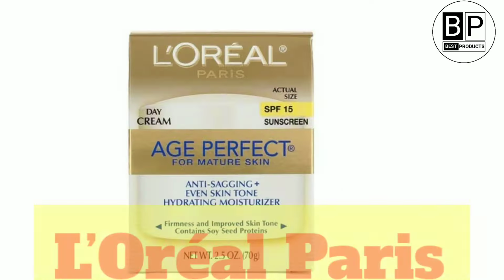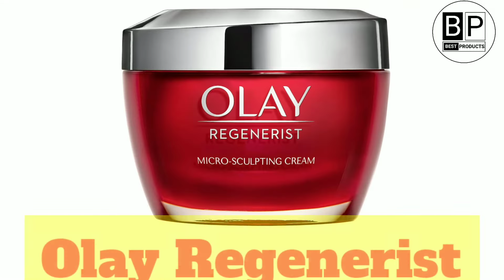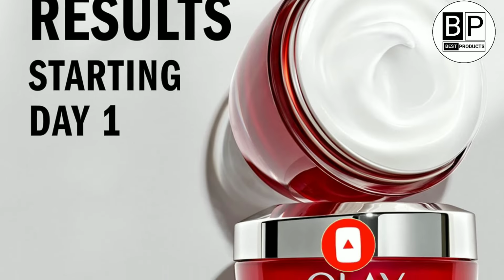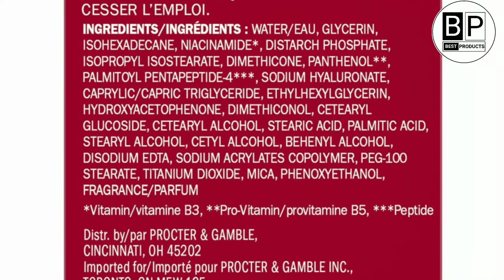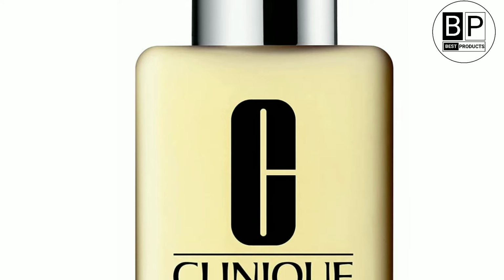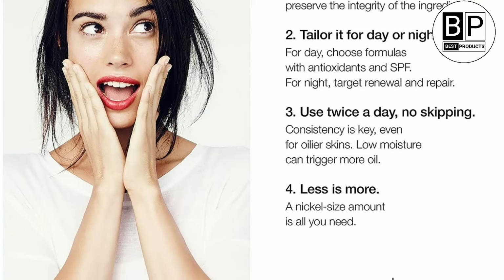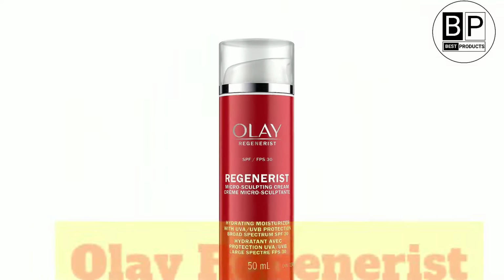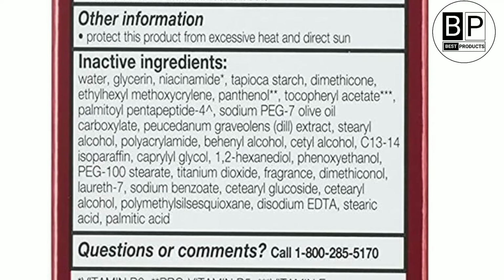Best Skincare Products Of All Time | best skincare 2024.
Welcome to our latest video featuring the ultimate skincare products of all time! If you're on the hunt for the best skincare goodies to elevate your routine, you're in for a treat. In this video, we're diving deep into the top 5 best skincare products that have stood the test of time and continue to deliver amazing results.

From luxurious moisturizers to powerhouse serums, we've handpicked the cream of the crop to help you achieve your skincare goals. Whether you're a skincare enthusiast or a newbie looking to revamp your routine, these products are sure to impress.

We'll be focusing on Korean skincare, known for its innovative formulas and effective results. Korean skincare has taken the beauty world by storm, and for good reason. With a focus on hydration, brightening, and anti-aging, these products are a game-changer for your skin.

Join us as we explore the key benefits of each product, including how they address common skincare concerns such as dryness, dullness, and fine lines. Plus, we'll share tips on how to incorporate these products into your daily regimen for maximum effectiveness.

By the end of this video, you'll be armed with all the information you need to take your skincare routine to the next level. So grab your favorite sheet mask and get ready to indulge in the 5 best skincare products of all time.

➜ Links to the Best Skincare Products we listed in this video:

►USA Links►

➜ BEST FACE CLEANSER
La Roche-Posay Toleriane Hydrating Gentle Face Cleanser

➜ BEST VALUE FACE CLEANSER
Cetaphil Daily Facial Cleanser

➜ BEST DAY CREAM
L’Oréal Paris Age Perfect Facial Day Cream SPF 15

➜ BEST ANTI-AGING MOISTURIZER
Olay Regenerist Micro-Sculpting Cream

➜ BEST FACE MOISTURIZER FOR SENSITIVE SKIN
Aveeno Calm + Restore Oat Gel Facial Moisturizer

➜ BEST DARK SPOT TREATMENT
AVON Anew Ultimate Multi-Performance

➜ BEST FACE MOISTURIZER FOR DRY SKIN
Clinique Dramatically Different Moisturizing Lotion+

➜ BEST FACE MOISTURIZER
Kiehl's Ultra Facial Refillable Moisturizing Cream with Squalane

➜ BEST FACE MOISTURIZER WITH SUNSCREEN
Olay Regenerist Micro-Sculpting Cream Face Moisturizer with SPF 30

➜ BEST NATURAL NIGHT CREAM
SimplyVital Face Moisturizer Collagen Cream

I Hope You Enjoyed My Best Skincare Products Review video.